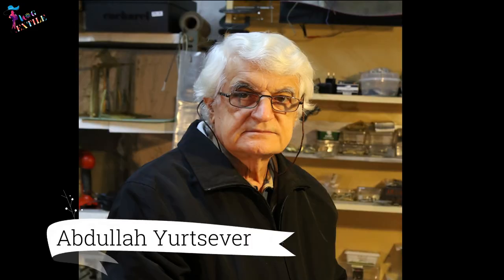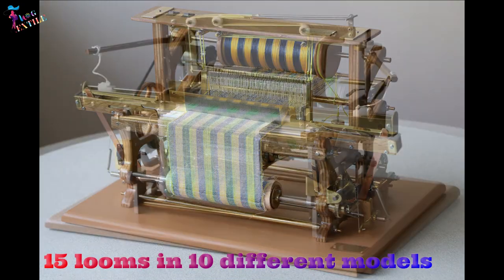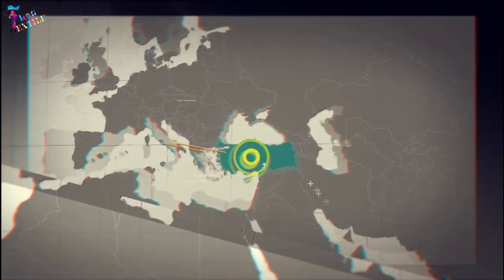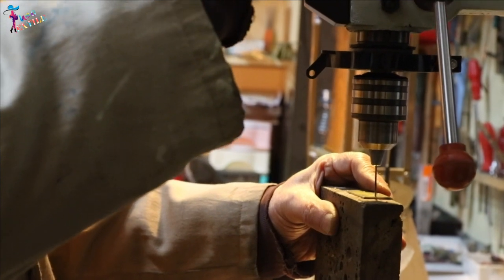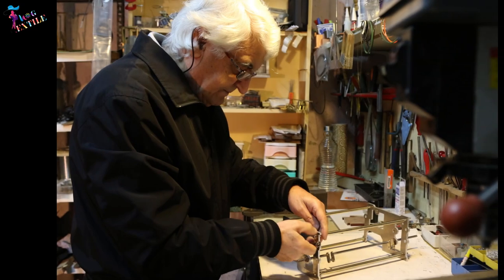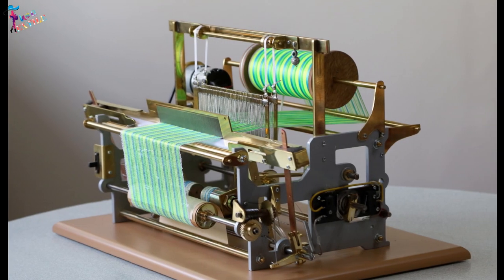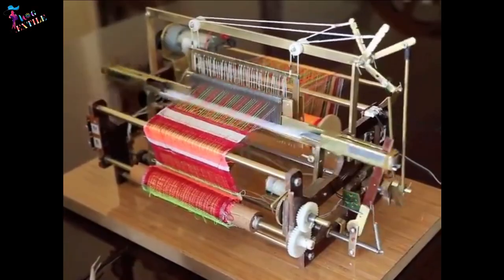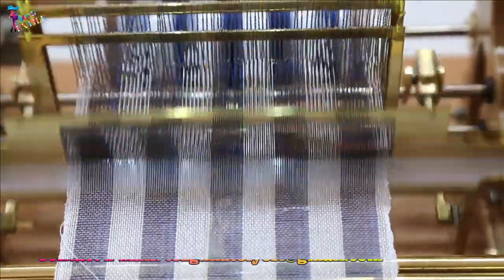A Story of Miniature Weaving Loom Collection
MR. Abdullah Yurtsever makes traditional miniature weaving looms. He started this new hobby of his after retirement and has amazingly developed a collection of looms which consists of a total of 15 looms in 10 different models. After his professional work life was over, due to his interest in all kinds of mechanical handmade products, he was led to the creative side of the textile industry and hence he started producing these practical and artful miniature looms. All the machines are made by hand with meticulous workmanship, skill and love which makes them rather unique. The basic machines take up to 3 months to make. The most difficult to produce are the jacquard looms; they can take up to 5-6 months. He has also created miniature versions of wooden hand looms, shuttle looms, Dubby looms, rapier looms and jacquard looms. They are not mass produced, making them one of a kind. There is nothing similar nor even a prototype that can match the quality of his machines.For those of you interested in purchasing or wanting to learn more about these miniature weaving looms, you can contact us at the email address below.
Please visit Abdullah Yurtsever You Tube Channel

ˍˍˍˍˍˍˍˍˍˍˍˍˍˍˍˍˍˍˍˍˍˍˍˍˍˍˍˍˍˍˍˍˍˍˍˍˍˍˍˍˍˍˍˍˍˍˍˍˍ

ˍˍˍˍˍˍˍˍˍˍˍˍˍˍˍˍˍˍˍˍˍˍˍˍˍˍˍˍˍˍˍˍˍˍˍˍˍˍˍˍˍˍˍˍˍˍˍˍˍ
Follow Textile Vlog Socially
ˍˍˍˍˍˍˍˍˍˍˍˍˍˍˍˍˍˍˍˍˍˍˍˍˍˍˍˍˍˍˍˍˍˍˍˍˍˍˍˍˍˍˍˍˍˍˍˍˍˍ